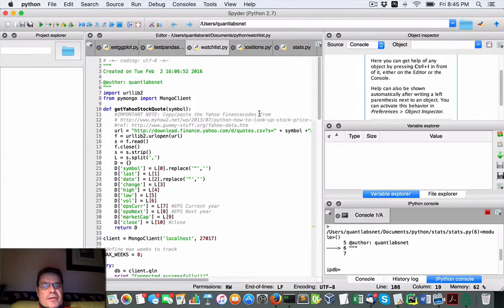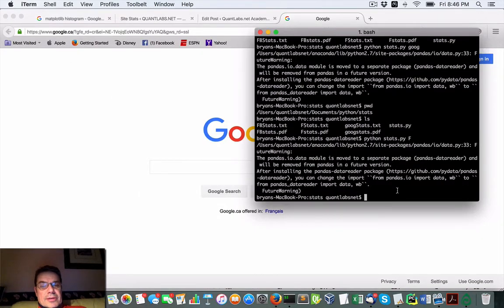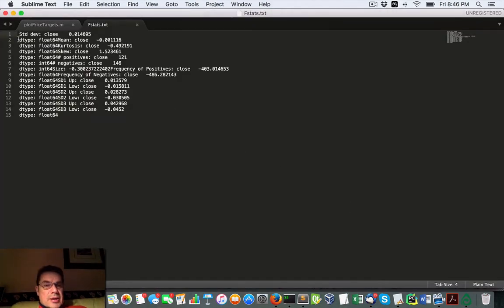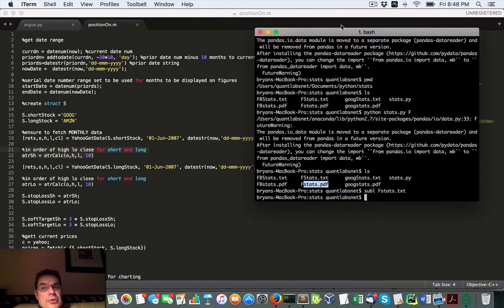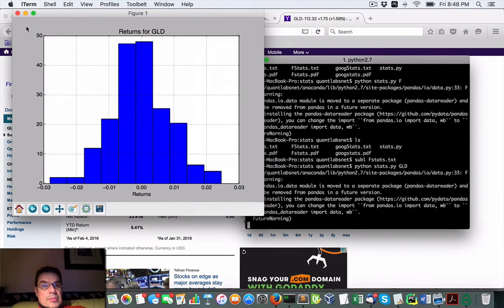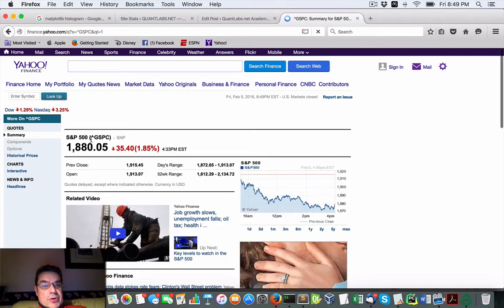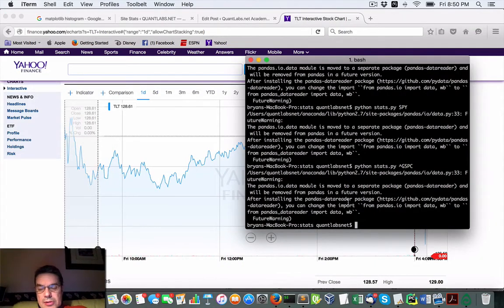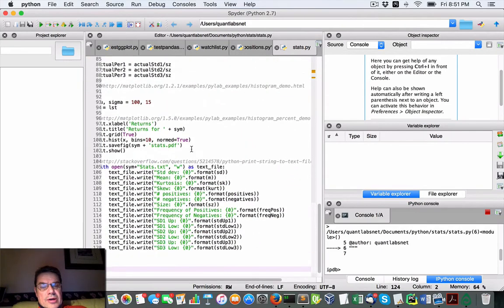Demo of Stats for trading with Python script